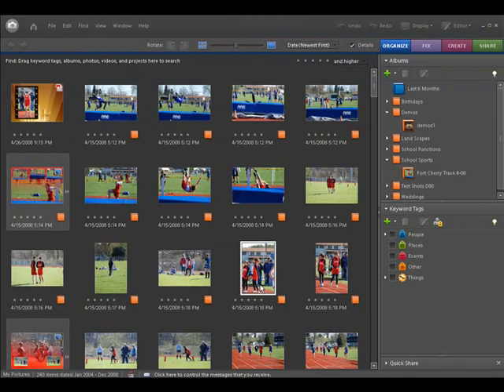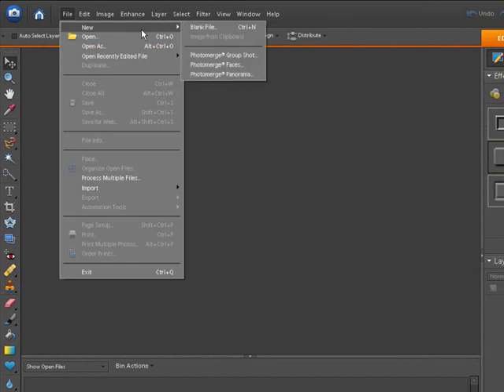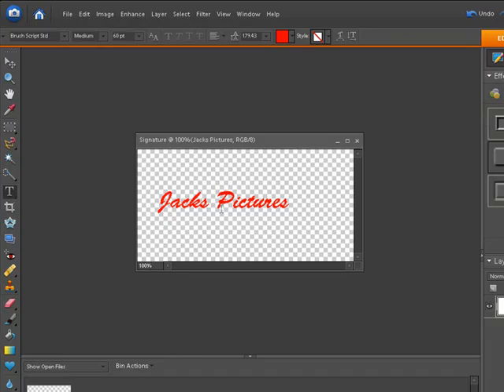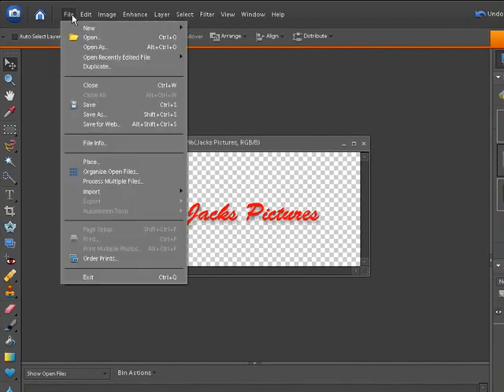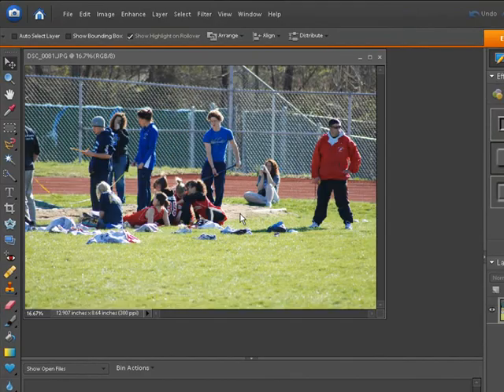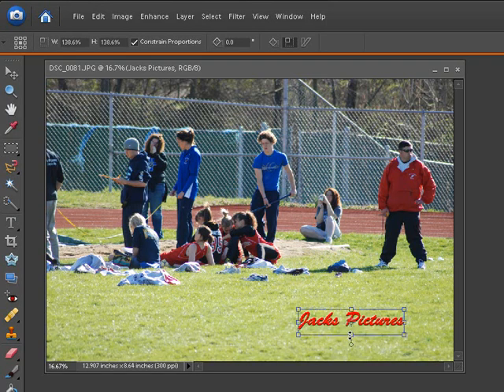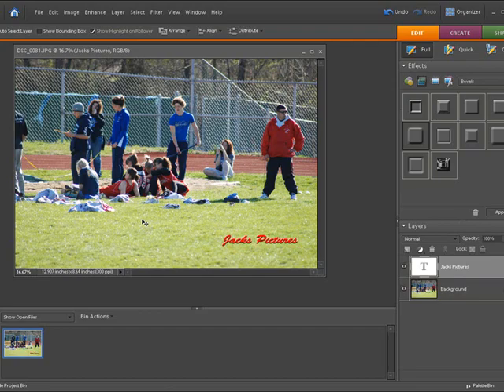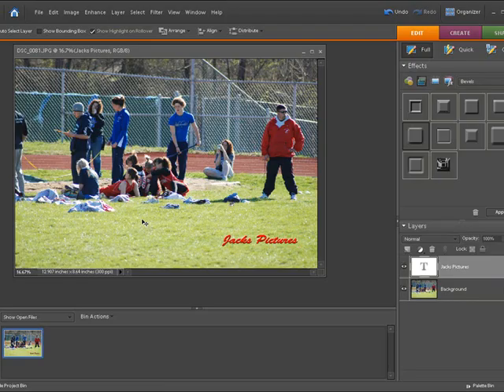Photoshop Elements 6 Save A Signature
I created the video because of a comment from a viewer. Here I teach you how to create a signature and save it for to add to any picture any time.